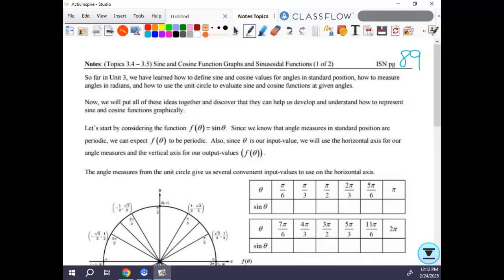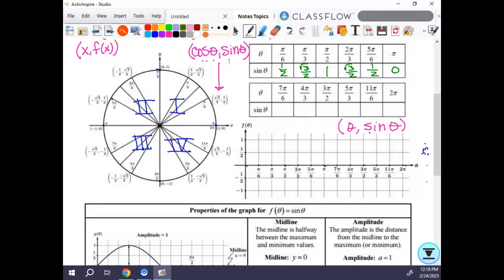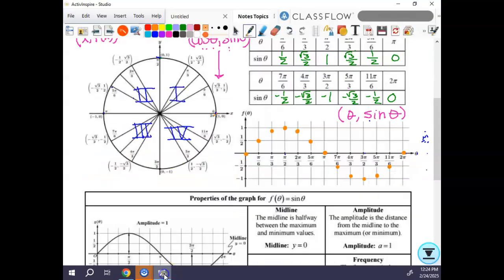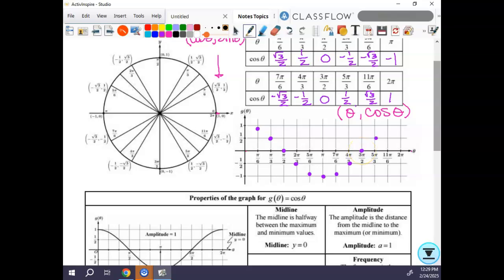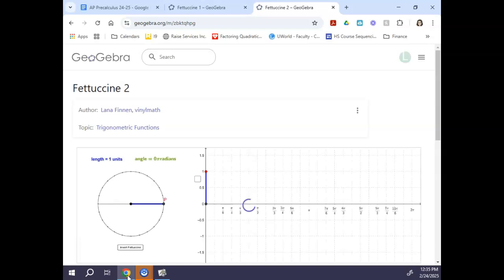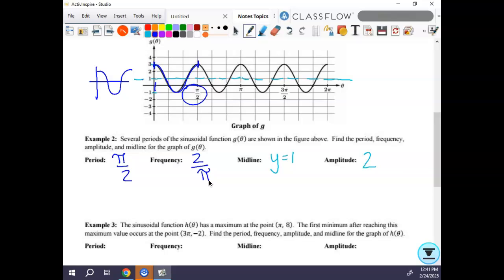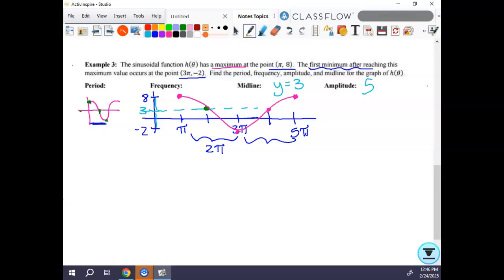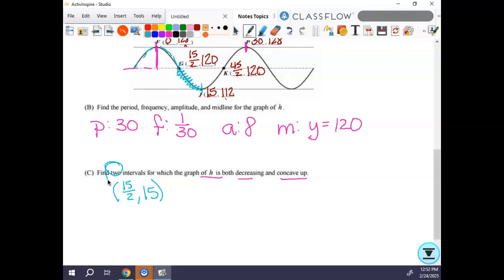3.4-3.5 Sinusoidal Function Graphs APPC2425